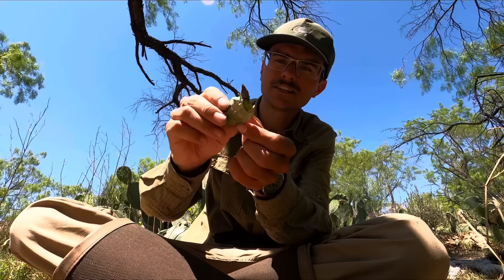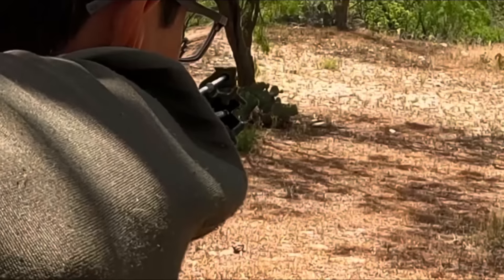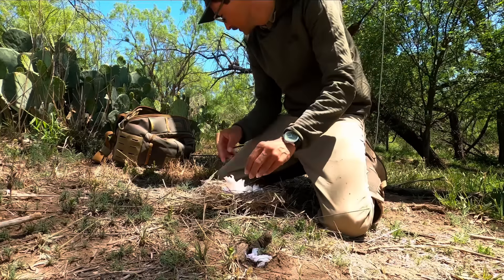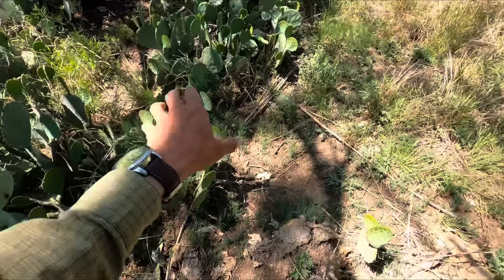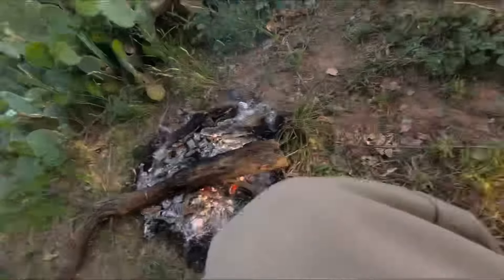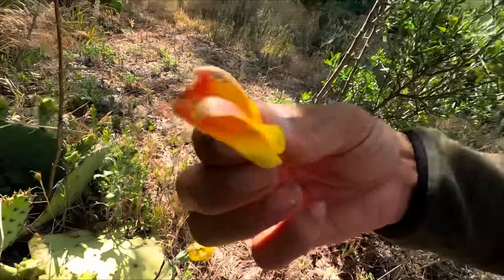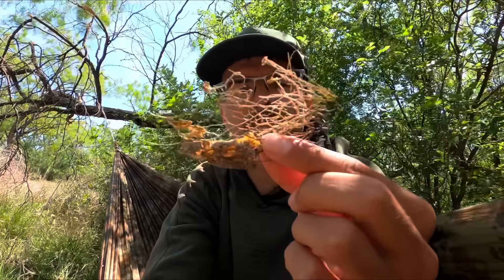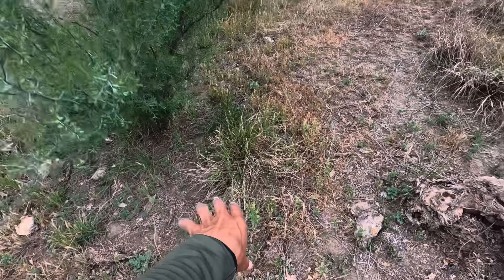Surviving With A Slingbow (Pig Down + Lizard Tacos)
Join Tristin Riddle on this survival trip in the desert over several weeks surviving with minimal gear and a slingbow. From feasting on cactus and lizards to roasting pork loins on a rock you don’t want to miss this action packed adventure.